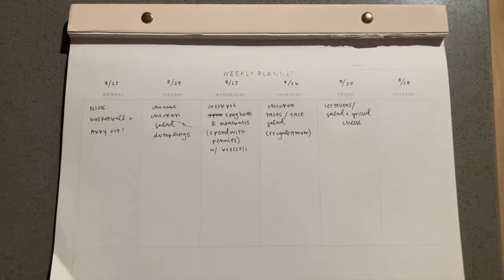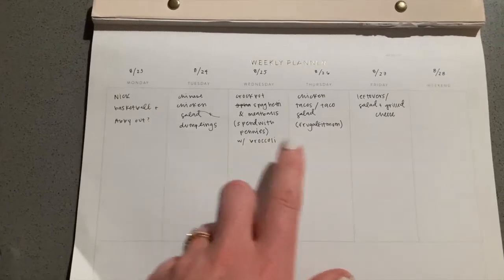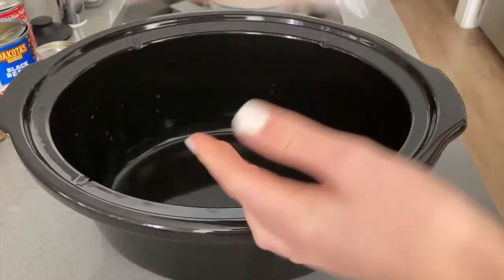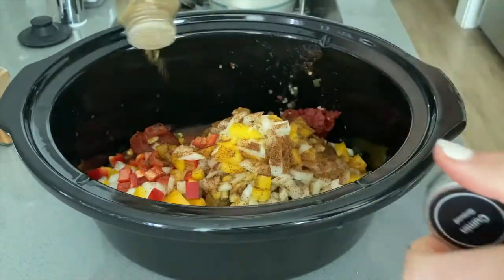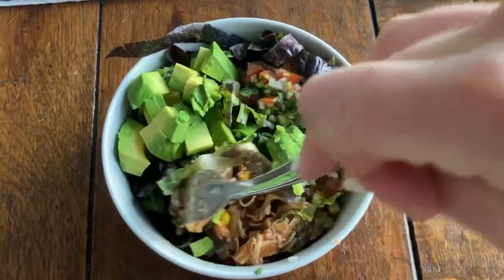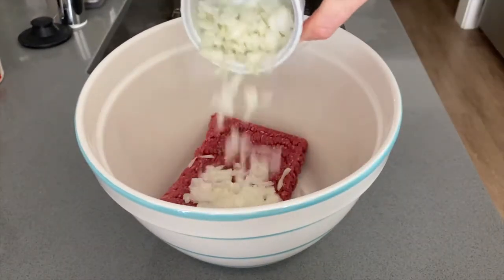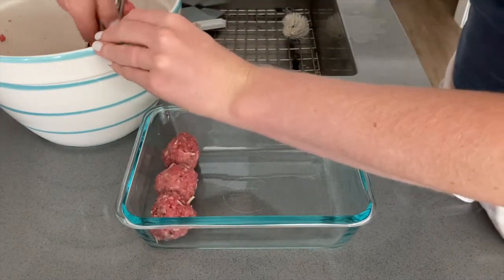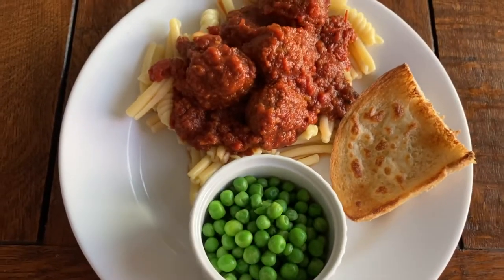CROCKPOT DINNERS + other week night meals//weekly meal plan//August 2021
I made some pretty bomb crockpot meals this week that are perfect for busy nights in the summer when you don't want your oven on. Hope you find a little dinner inspiration :)

-crockpot chicken taco meat this is from FrugalFitMom's channel, she doesn't have a recipe linked but she starts making it at 5:56